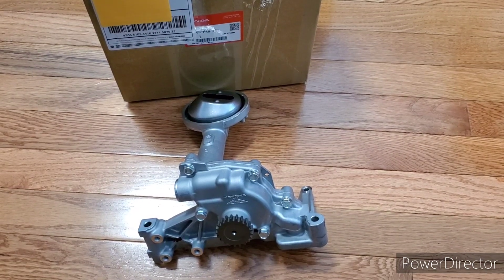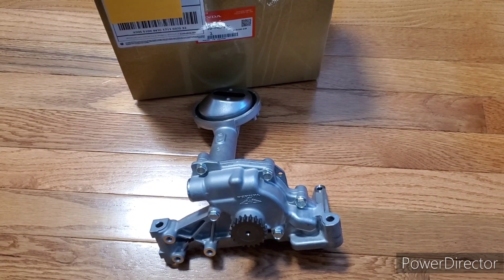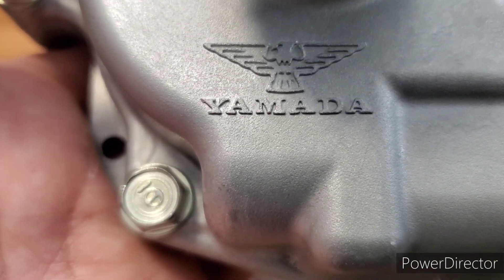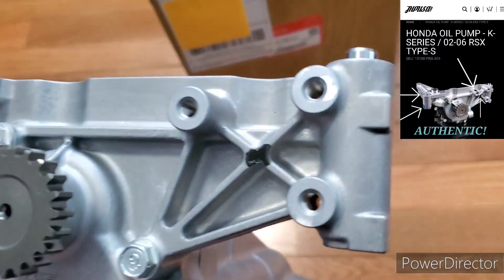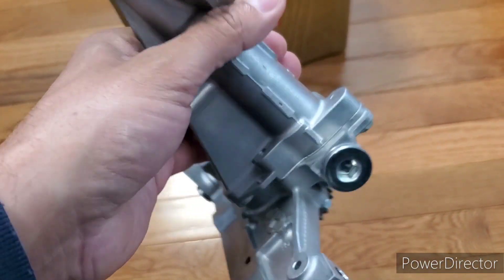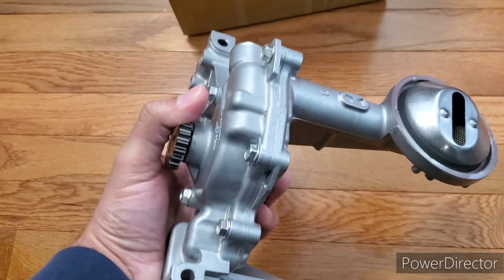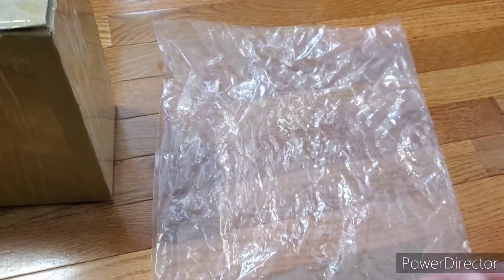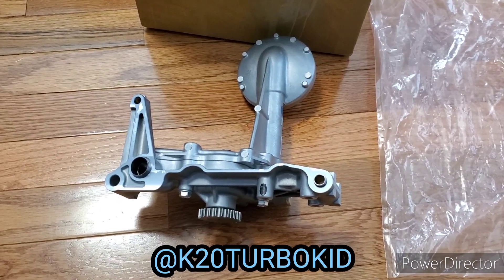Real Vs Fake Honda K20 Oil Pump (15100-PRB-A01)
How to distinguish the difference between a Oem Honda k20 oil pump vs a Counterfeit/knock off oil pump.